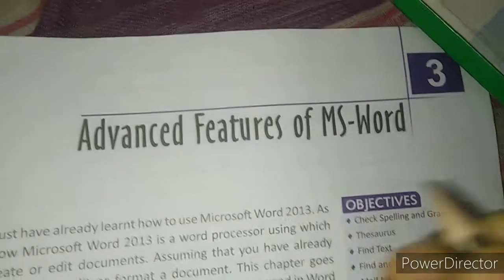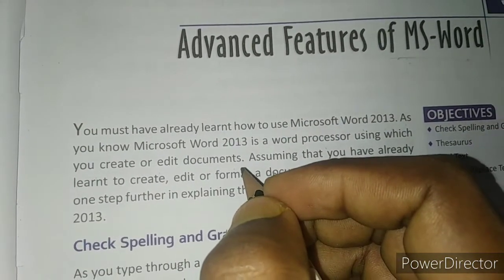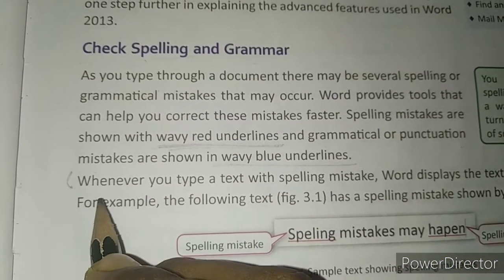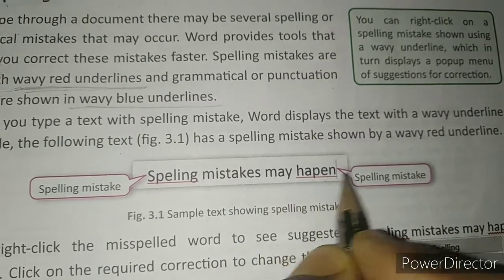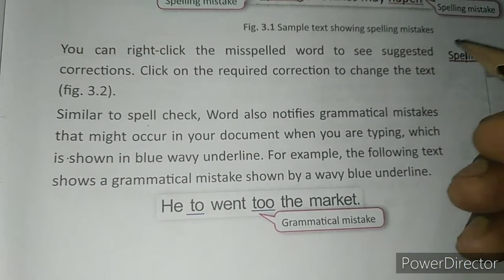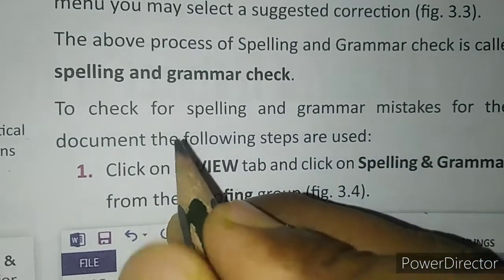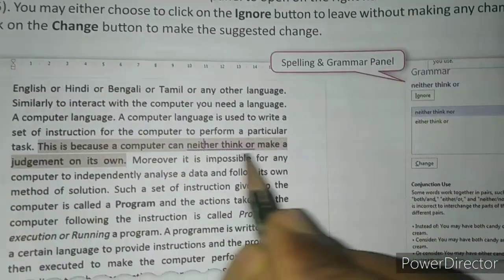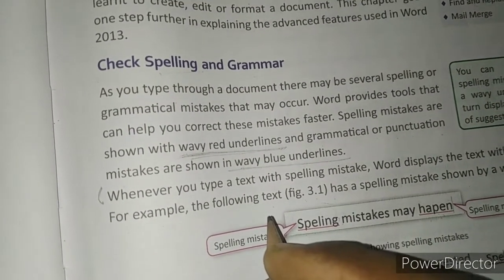Comp. Class 6 Ch 3Lec 1